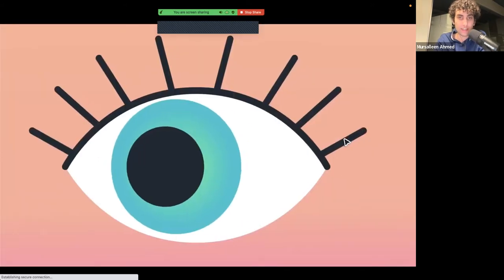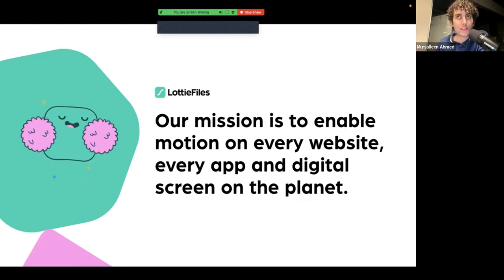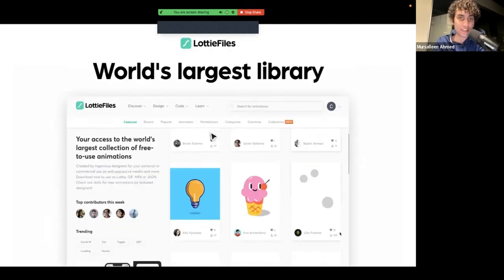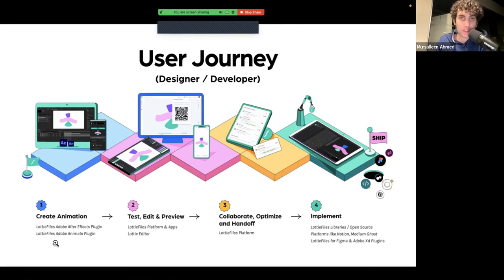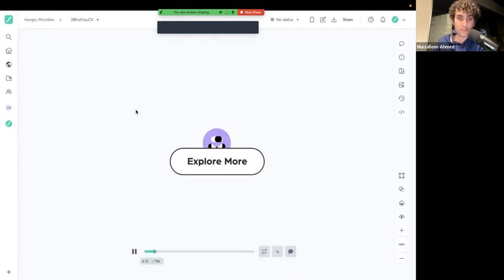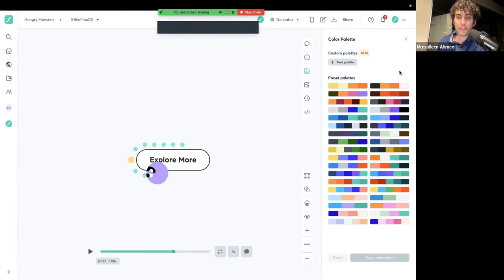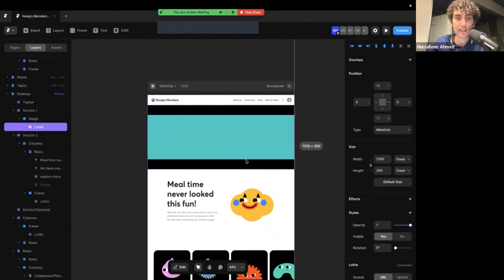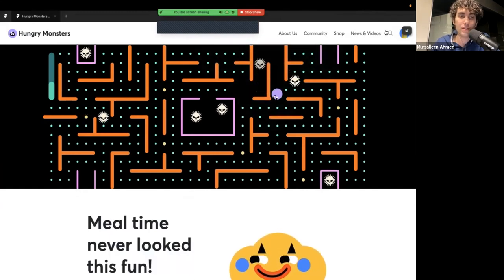ADPList x LottieFiles | Lottie 101 – A guide to motion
Mursalleen started his career at the age of 19 as a visual designer. He then picked up motion design on his own and began his journey in the world of motion, later getting into product design! Mursalleen is now a Product Designer at Lottiefiles, focusing on developing motion-focused product design educational content for the community.

We cover
1. Getting started with motion with Lottie
2. How to bring motion to your design?
3. Learn how to make apps and websites more engaging
4. Handing off your animations to the developers

Welcome to the official ADPList YouTube channel. Here you’ll find news about product launches, tutorials, and other great content. ADPList more employees and ambassadors are dedicated to creating a world where mentorship can be democratized for all.